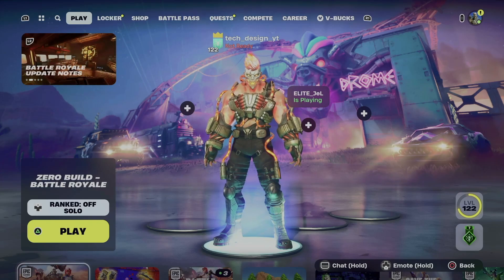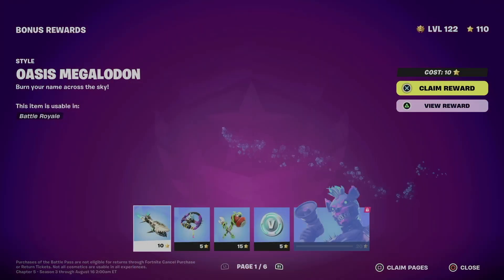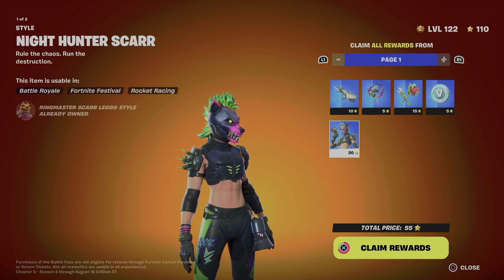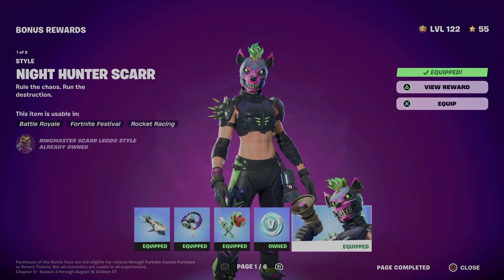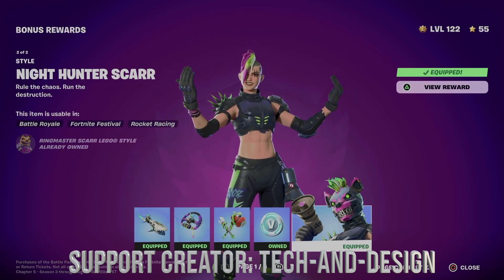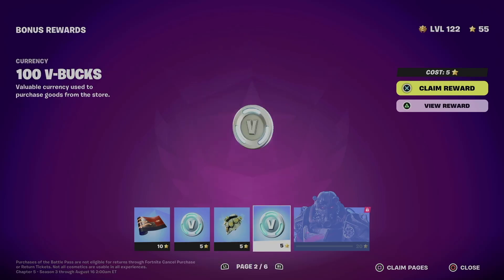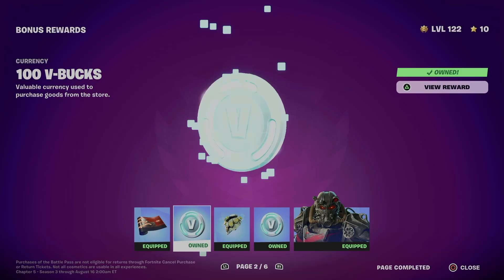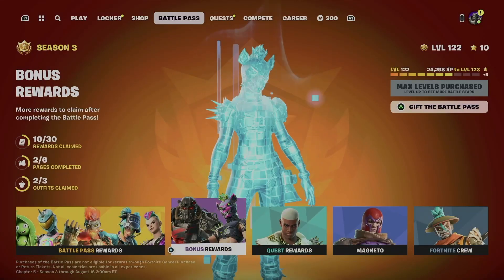How to Unlock Black Knight T-60 Power Armor Style in Fortnite | Battle Pass Bonus Rewards Page 2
fortnite game battlepass FORTNITE BATTLE ROYALE CHAPTER 5 SEASON 3: WRECKED!